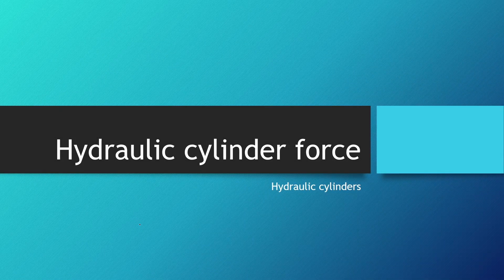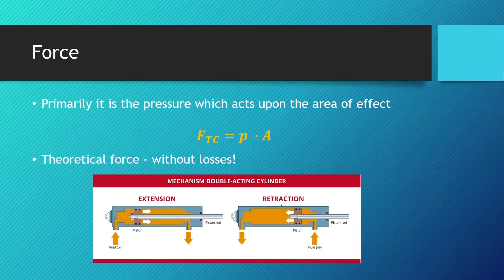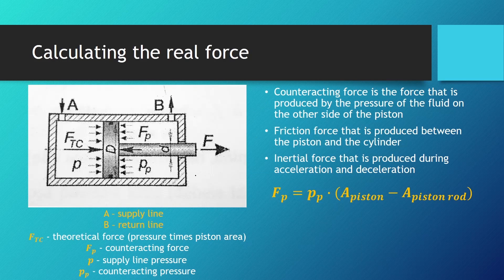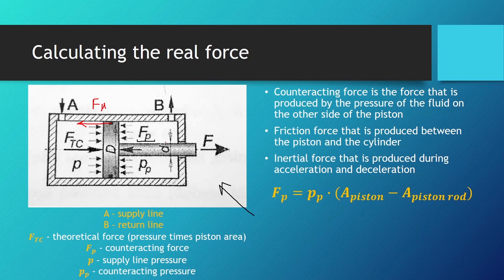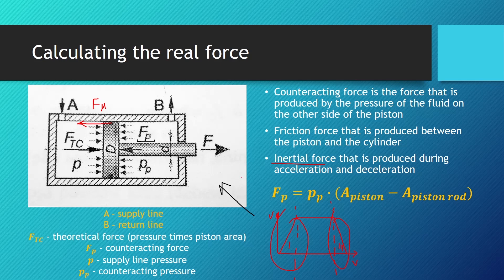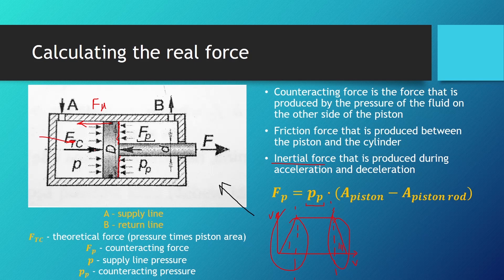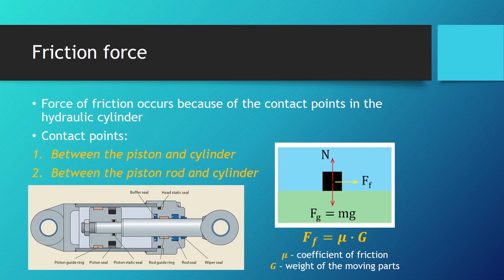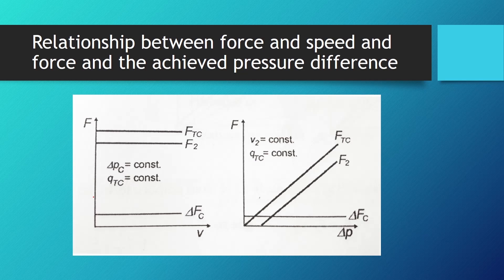Hydraulic cylinder force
In this lesson we cover the forces that are exerted by hydraulic cylinders.